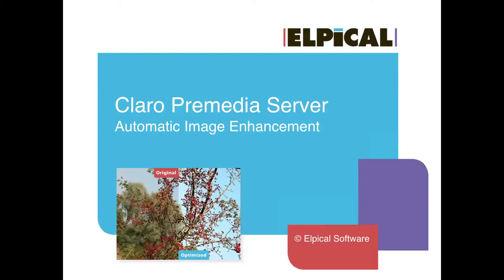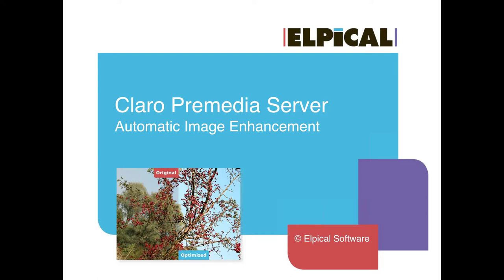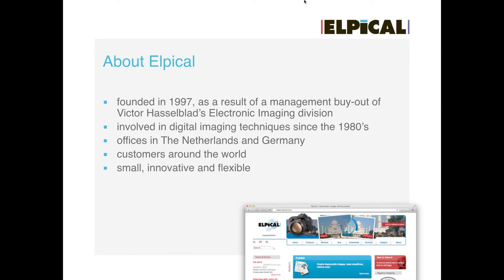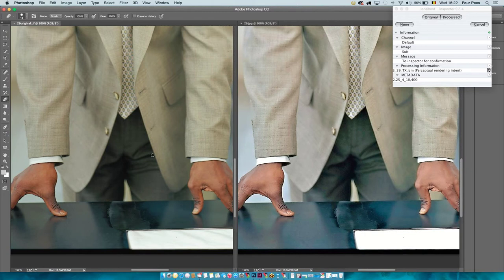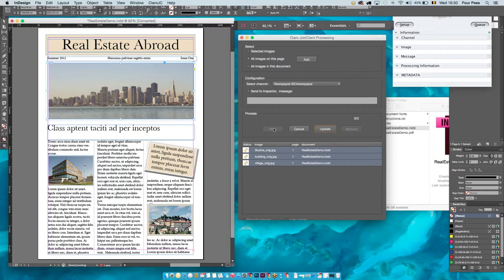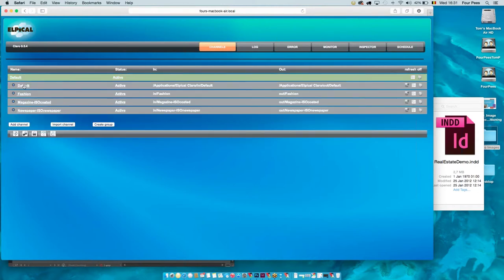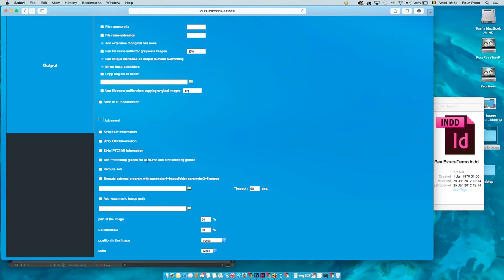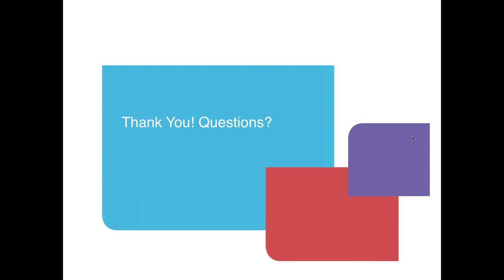Automatic Image Optimization with Claro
You will learn about how Elpical Claro can save precious time and improve the appearance of your publication.

During this webinar, Tom Peire will introduce you to the benefits of the automatic image optimization software, called Elpical Claro. He will also explain how you can easily integrate it into your existing workflow - no matter if you are a printer, publisher or an online communication company.

02:22 - Start of the webinar
02:55 - Introduction of Elpical Software
04:30 - Introducing the Claro technology
07:35 - Introducing the Claro product
08:52 - Introducing the Photoshop Inspector
10:30 - Introducing the InDesign JobClient add-on
13:09 - Integrate Elpical Claro in your workflow using the Routing channels
15:44 - Supported file formats for Elpical Claro
18:47 - Start of demonstration
19:05 - Demonstration of the Claro Photoshop Inspector
28:20 - Demonstration of the Claro InDesign JobClient
30:35 - Elpical Claro configuration
53:58 - Logging and Monitoring Claro
54:47 - Going back to see the results of the InDesign JobClient
56:16 - Markets for Elpical Claro
57:00 - Benefits of using Claro
58:58 - Unique Selling Propositions for Elpical Claro
01:01:11 - Pricing for version 9 of Elpical Claro
01:03:12 - Market situation for Claro